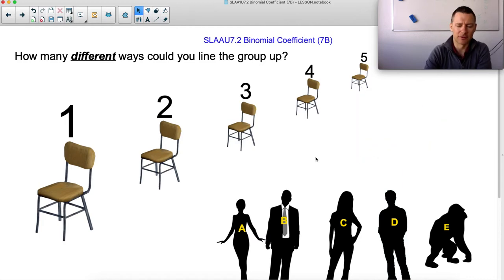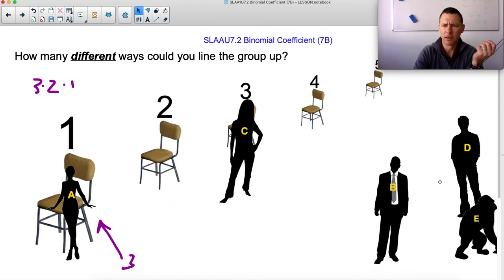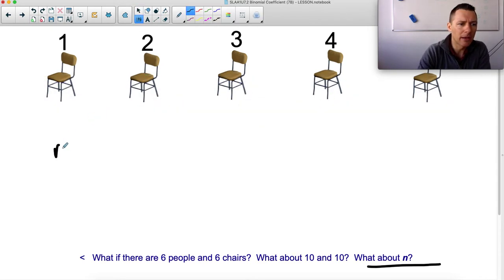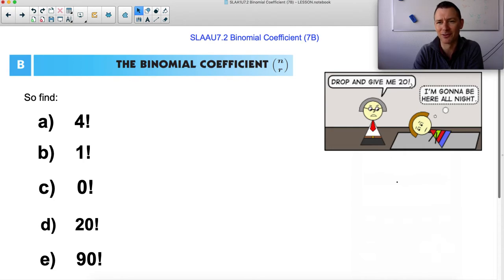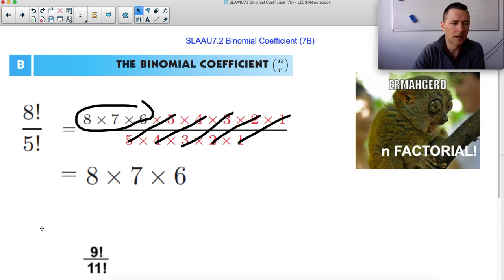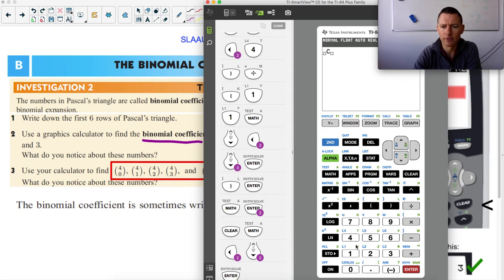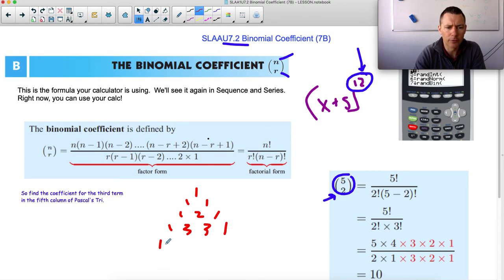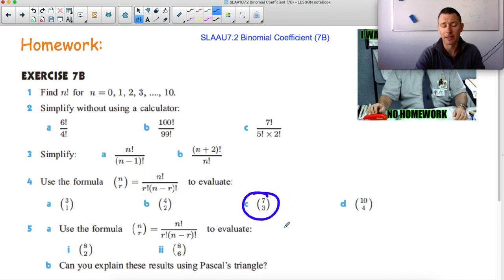SLAA1U7 2 Binomial Coefficient 7B VIDEO